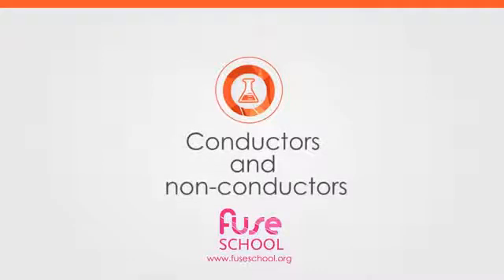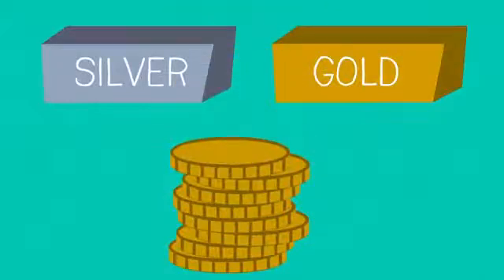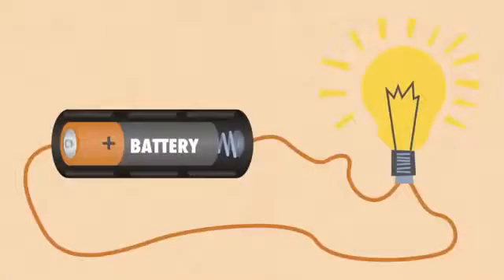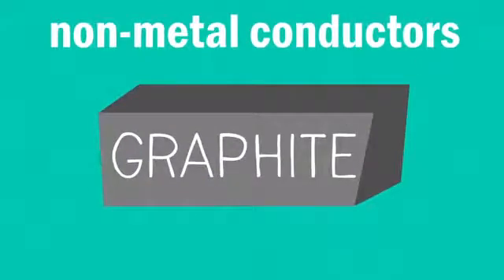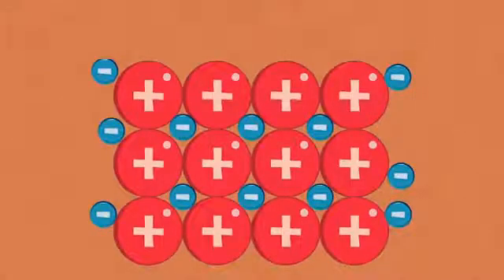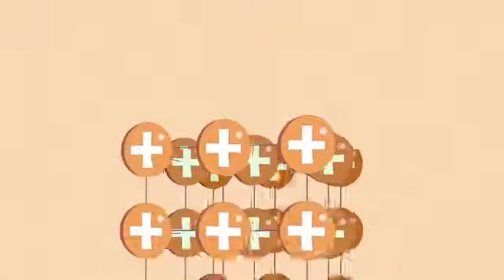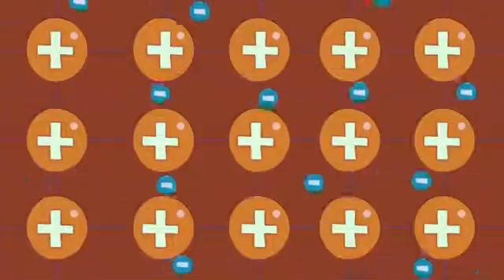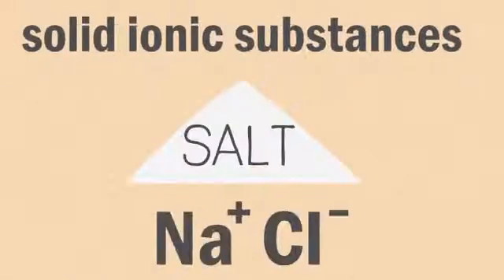ELECTRICAL conductors and insulators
EEI uses this video in support of the electrical educational series. Explains conductors and insulators.